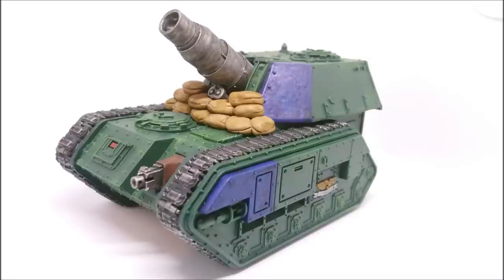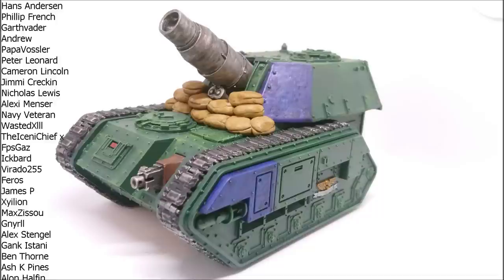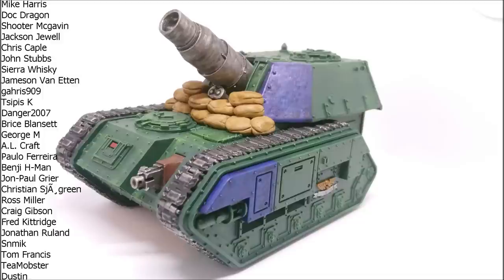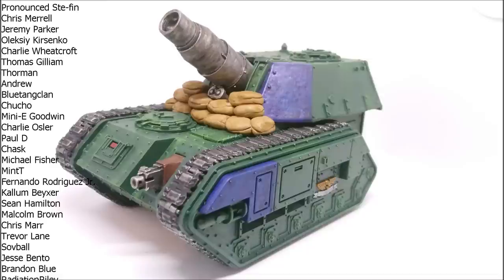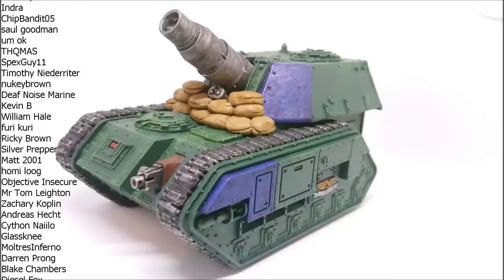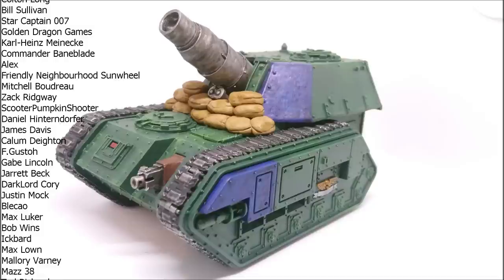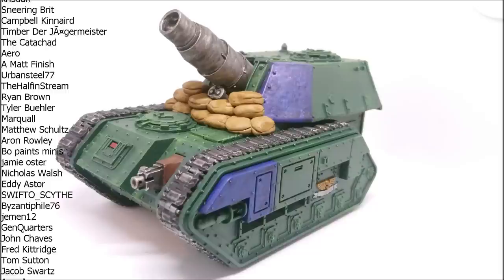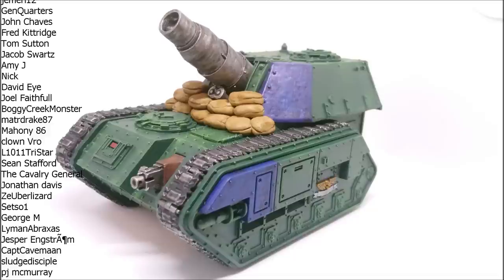Medusa Unit Review - Competitive 9th Ed. Warhammer 40,000